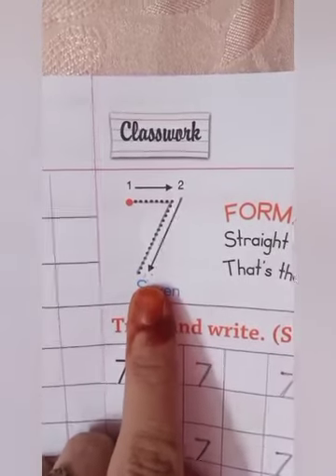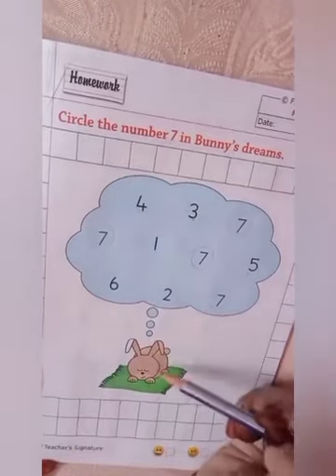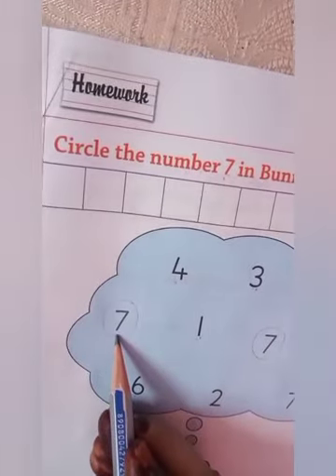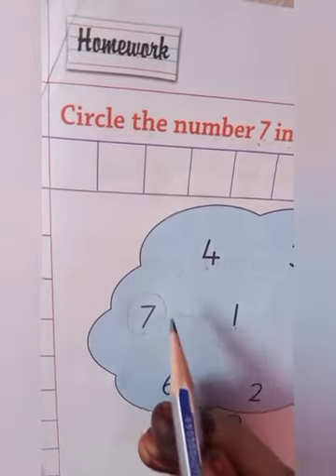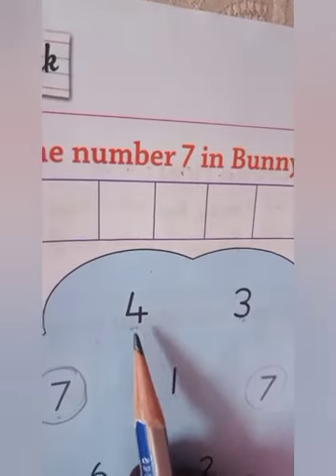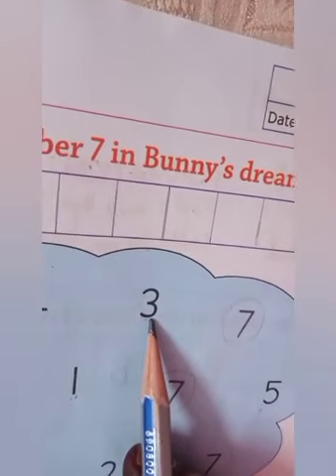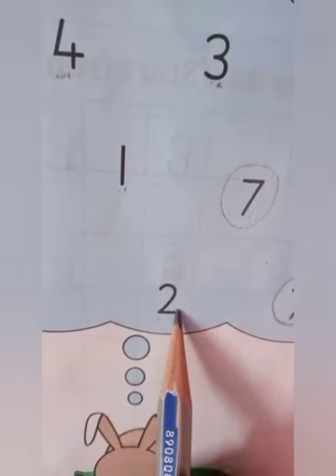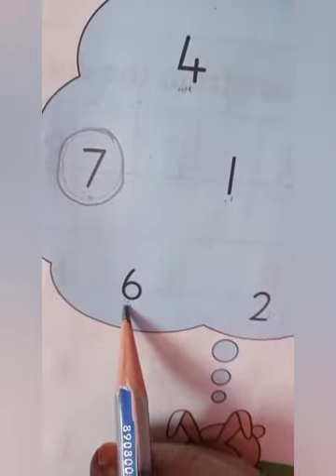Activity related to number 7 for class Lkg.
Class : Lkg

Subject : Math

Activity related to number 7.